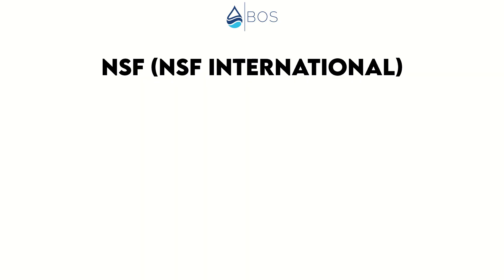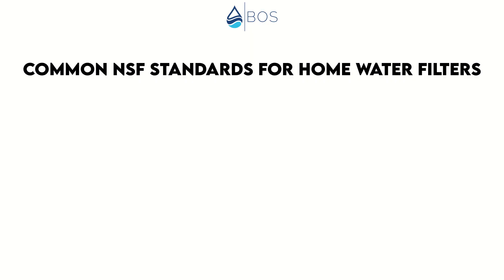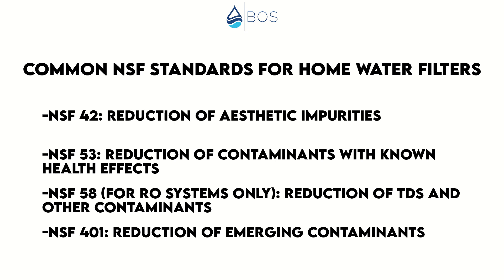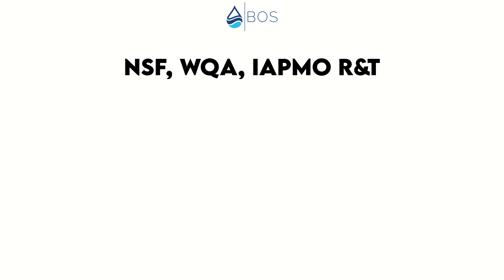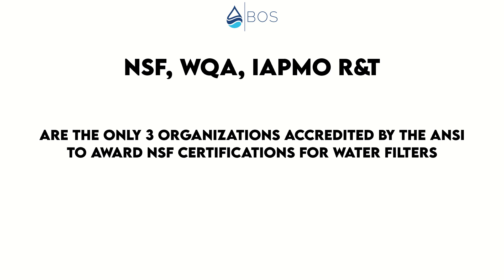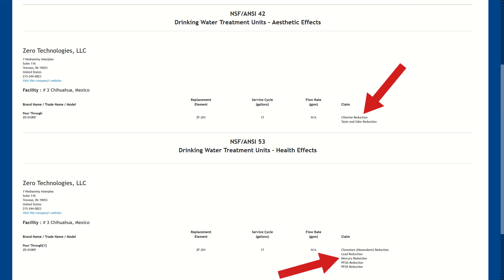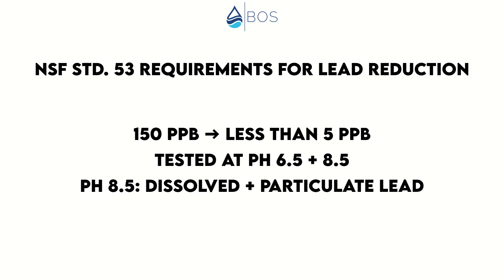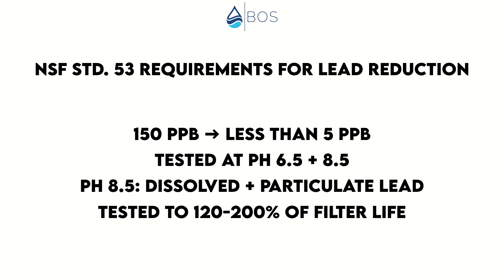Guide: NSF Certifications for Water Filters (Most People Don’t Know This!)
Sara talks about water filter certifications discussing everything you need to know about NSF/ANSI certifications for water filters for home use, including the pros and cons that come with them.

00:00 – Intro
00:16 – NSF/ANSI Standards for Water Filters
03:10 – NSF/ANSI Certifications
04:55 – ZeroWater Pitcher Certification
07:51 – Cons
08:10 – Con #1 (Costs)
08:57 – Con #2 (Not All Contaminants Are Covered)
09:05 – Con #3 (Material Safety)
09:42 – Con #4 (Consumers)
12:59 – Con #5 (Companies)
13:34 – Summary
14:07 – Outro

Sources

NSF Certification Page of the ZeroWater 10-Cup Ready-Pour Water Filter Pitcher (ZD-010RP)